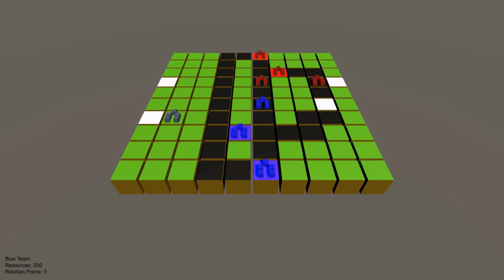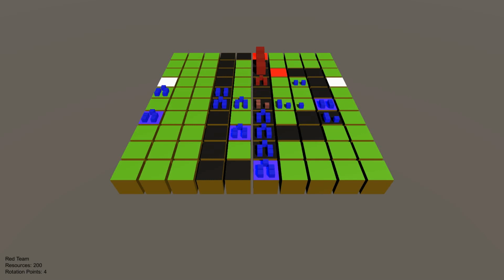Takagi Sugeno Fuzzy Inference System AI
A demonstration/explanation of my BSc Computer Science final year project. For more information on this project or my other work head over to my portfolio